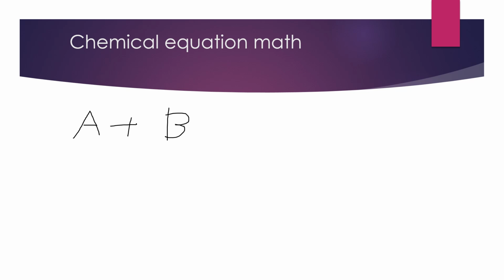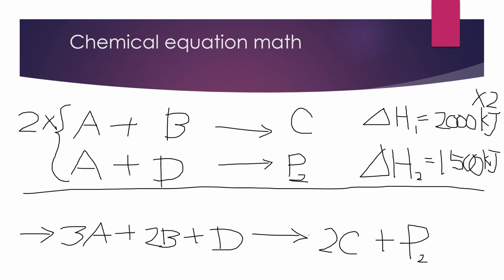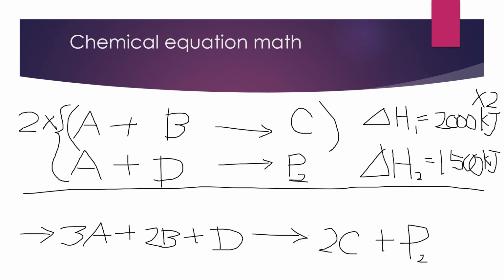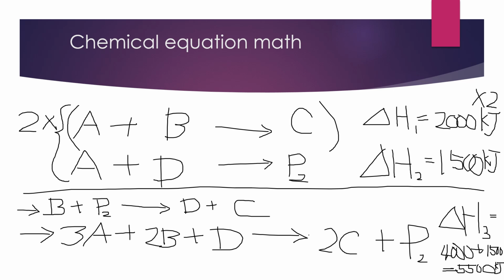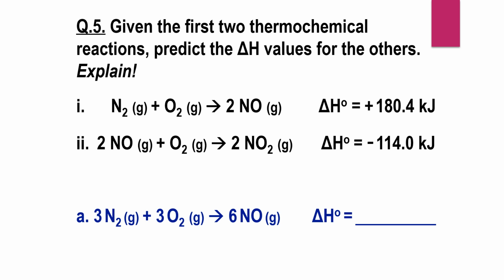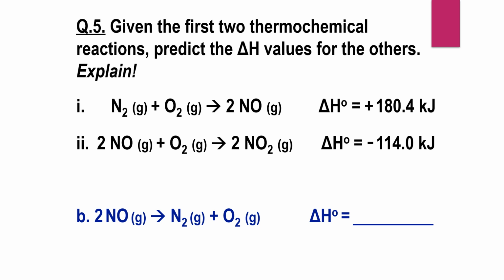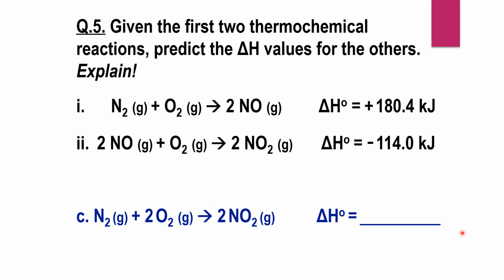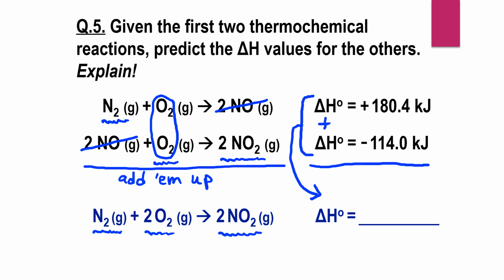Hess Law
Learning the relations between chemical reactions and enthalpies.